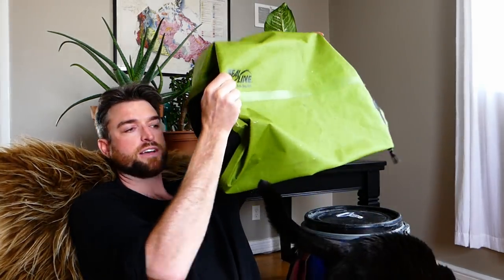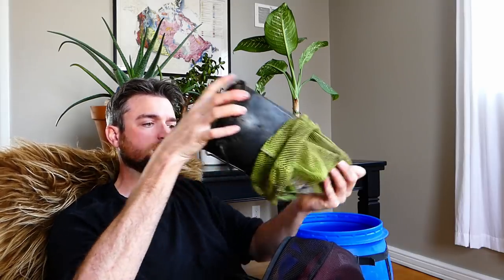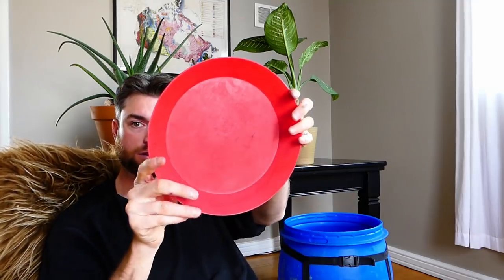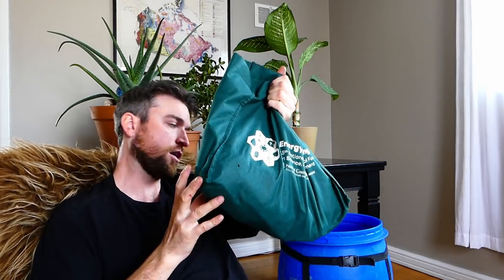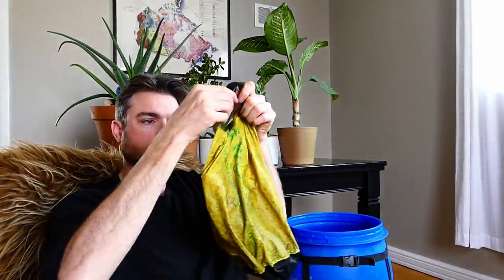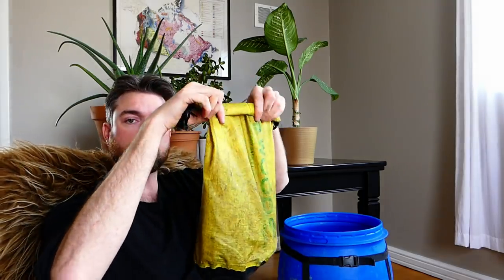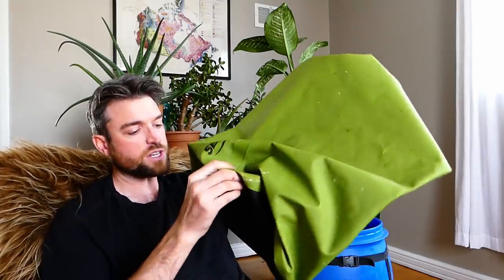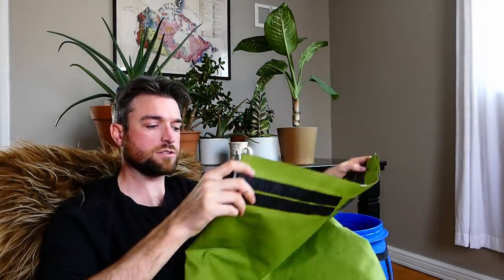What's in my Food Barrel & Cook Kit?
⮞⮞⮞ If you're looking, some of the gear we use is on our Amazon storefront (using these links provides us with a commission at no extra cost to you)⮜⮜⮜
⮞  CANADIAN 🍁 (.ca) LINKS:  ⮜